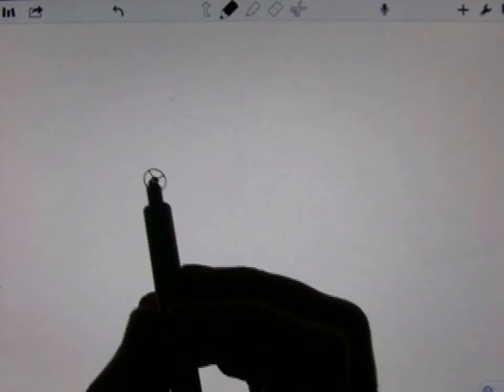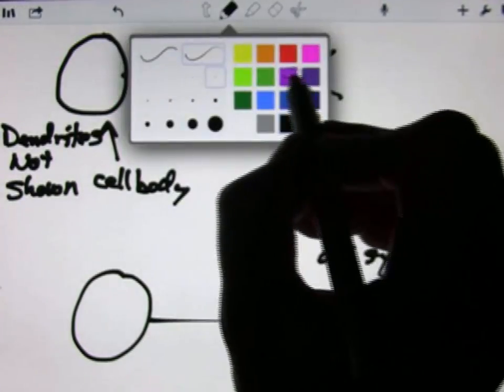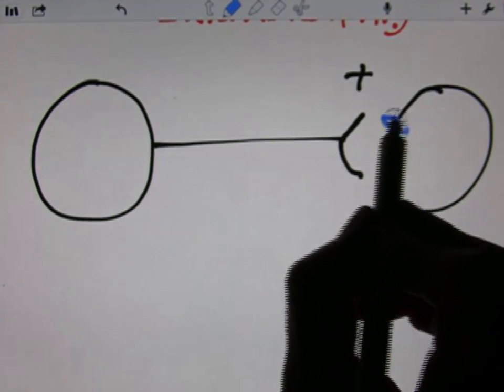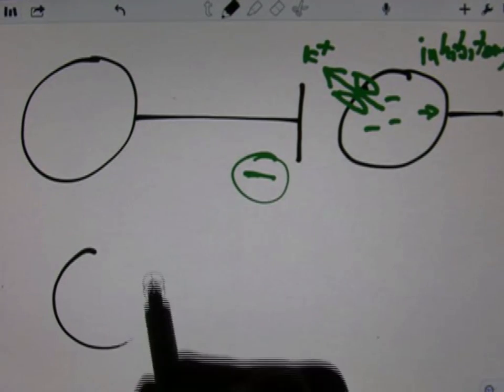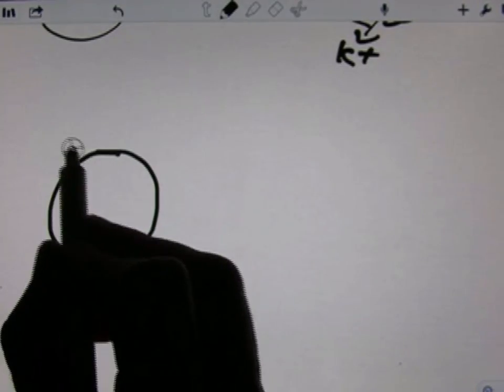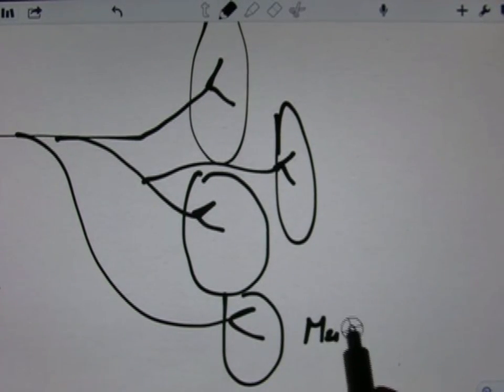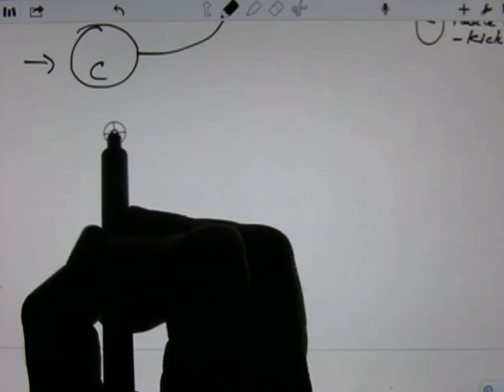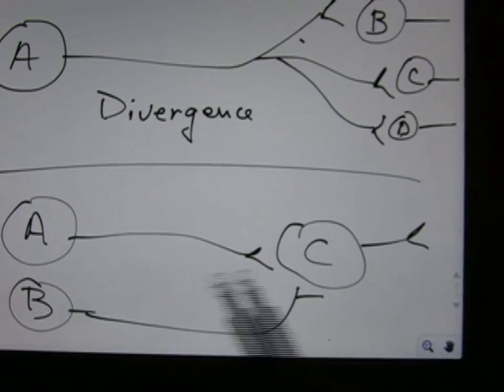Neural Circuits 1